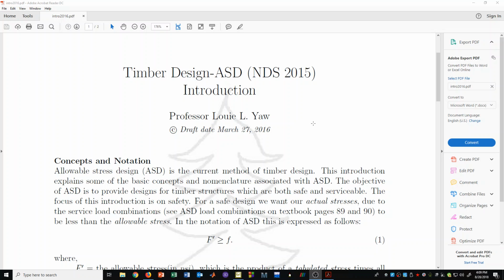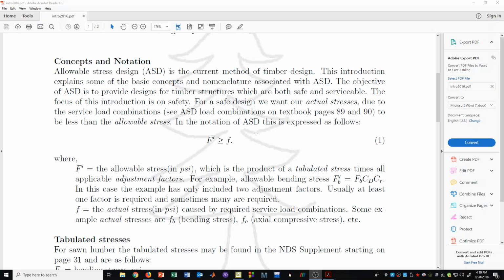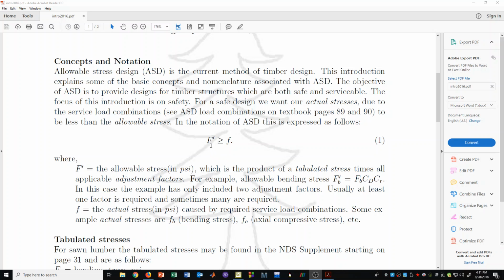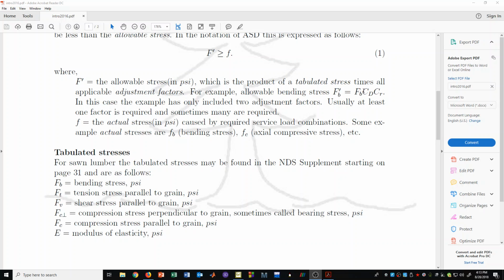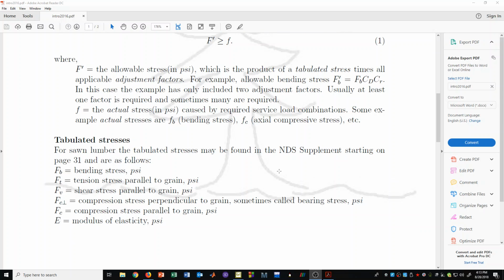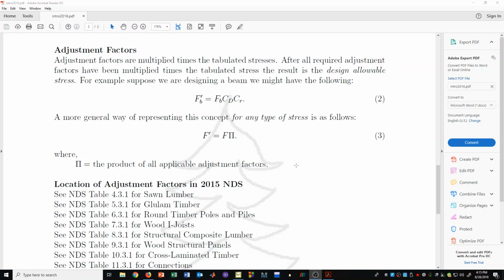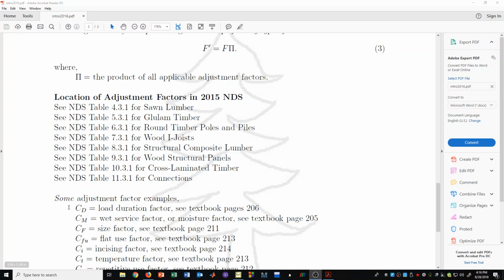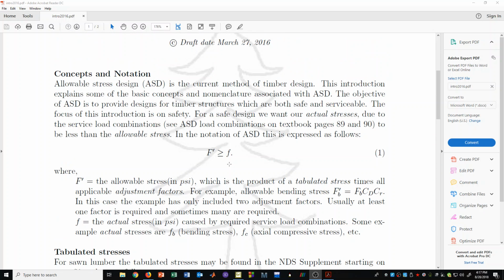V1 Intro to ASD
A brief introduction to Allowable Stress Design (ASD) for timber design.